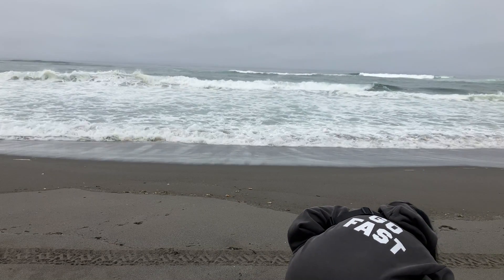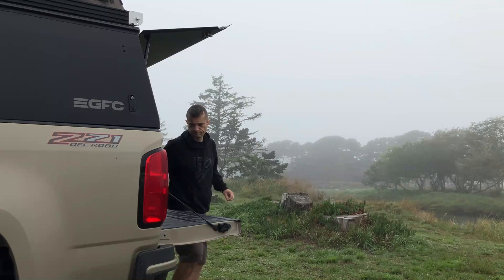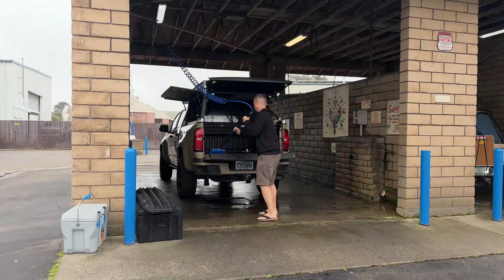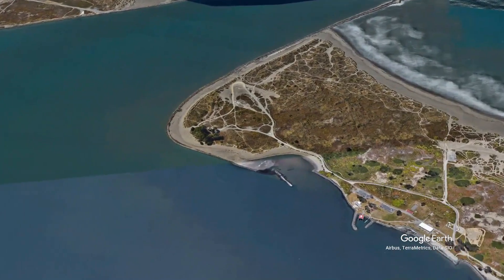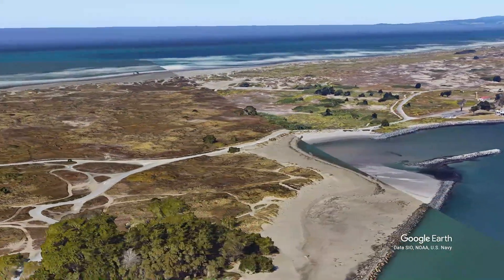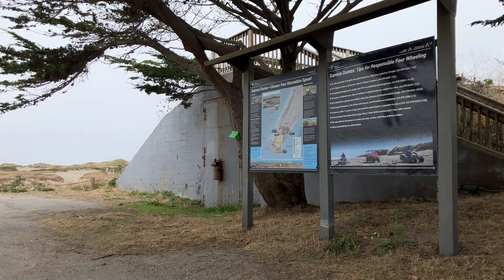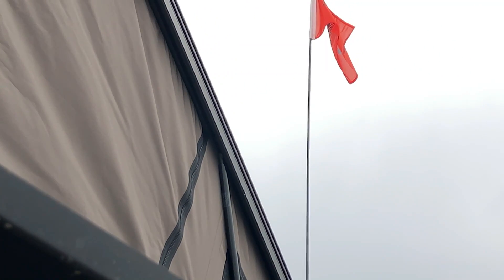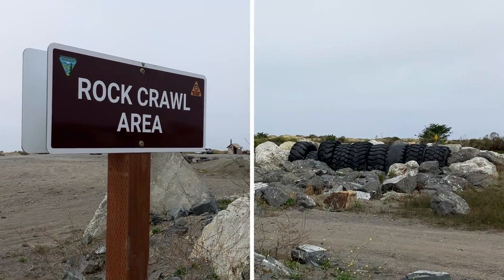Episode 71: Driving Your 4x4 on the Beach in California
You've probably heard of Pismo Beach, but have you ever heard of Somoa Dunes?  While on short extended weekend trip we stumbled upon a pretty cool OHV area at Samoa Dunes Recreation Area in Humboldt County, California.  The OHV portion of the park has quite a bit of trail riding opportunity, as well as beach access.

Satellite imagery courtesy of Google Earth Project.